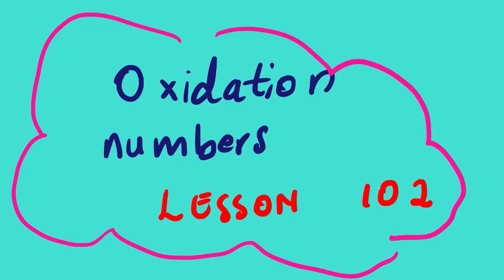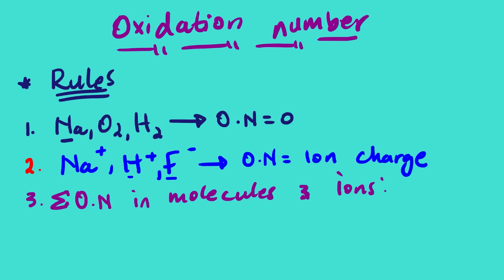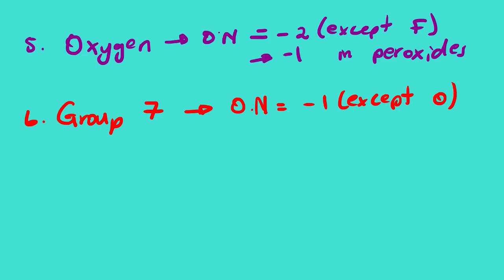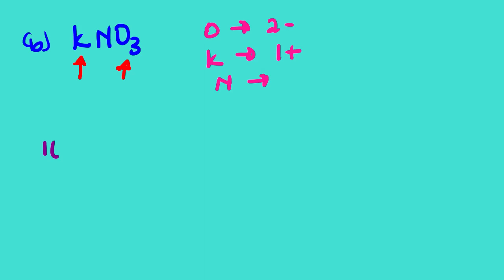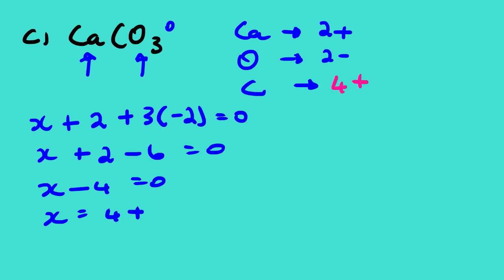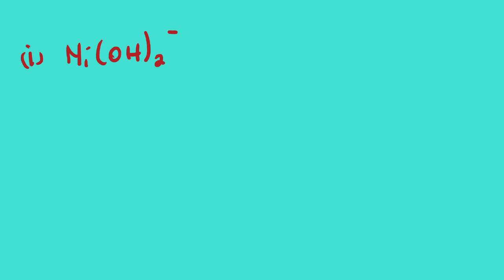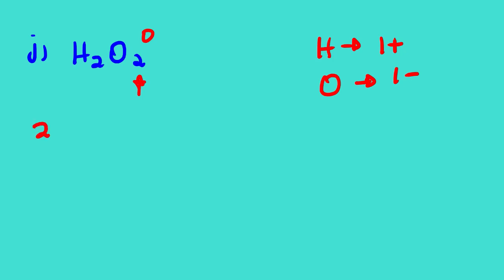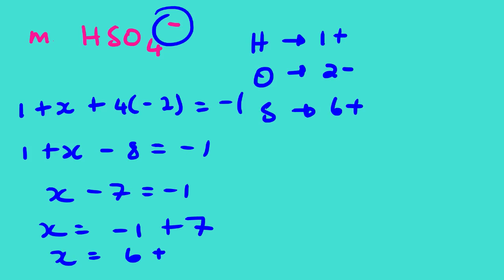OXIDATION NUMBERS LESSON 102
IN THIS LESSON VIDEO WE LOOK AT PRACTICE QUESTIONS OF OXIDATION NUMBERS.